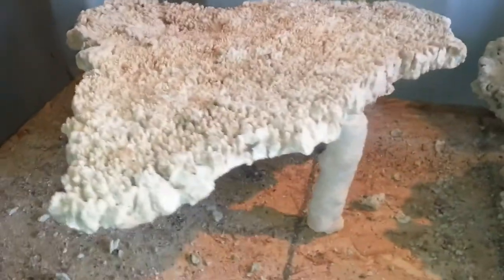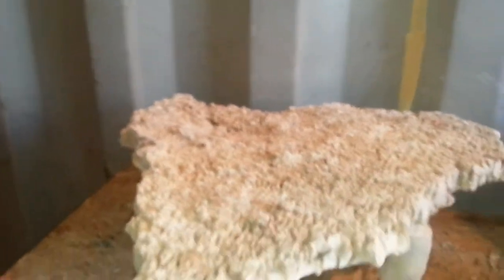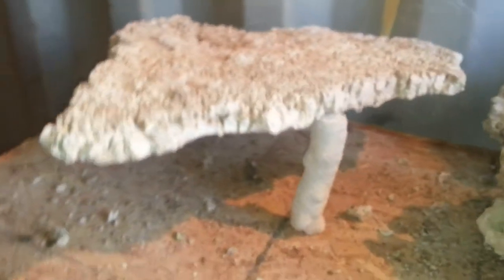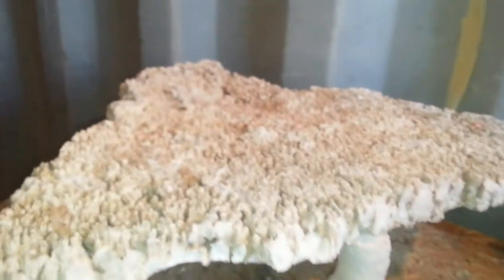120 glns aquascape(2)